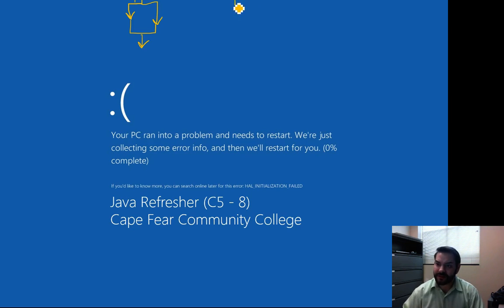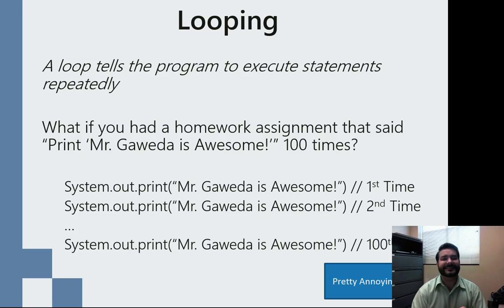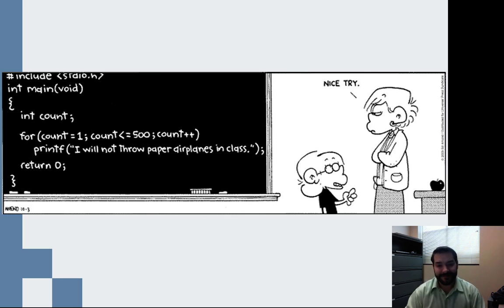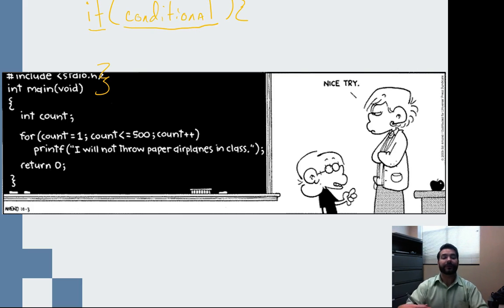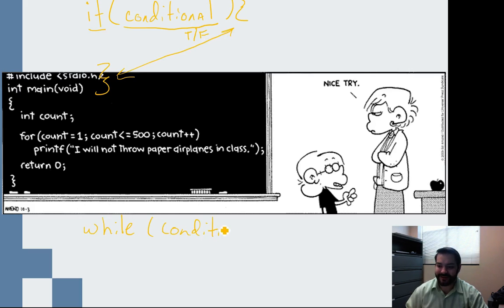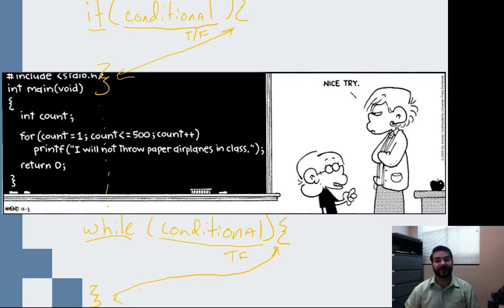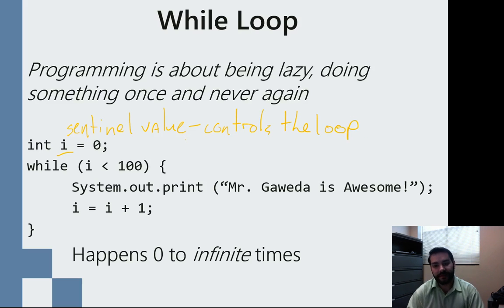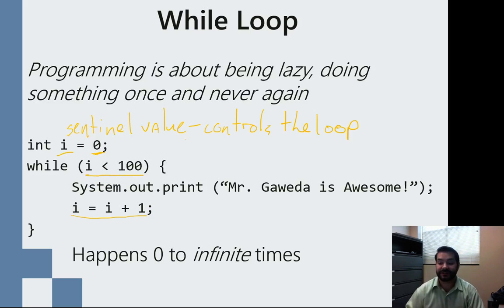The While Loop